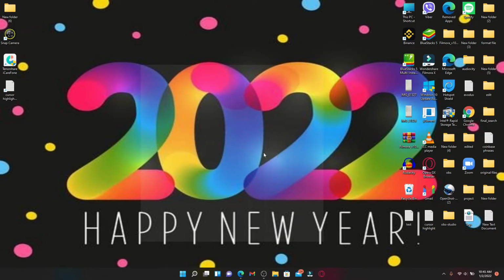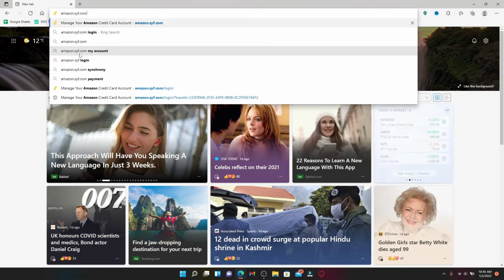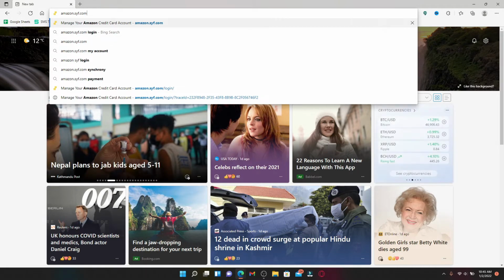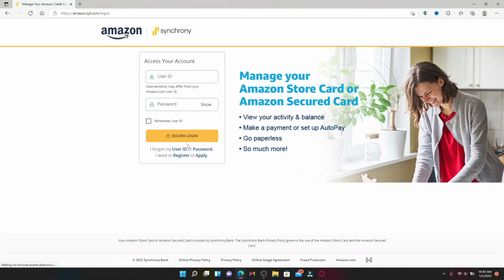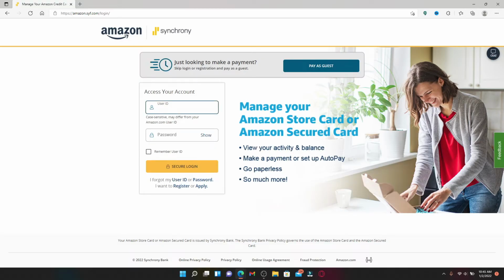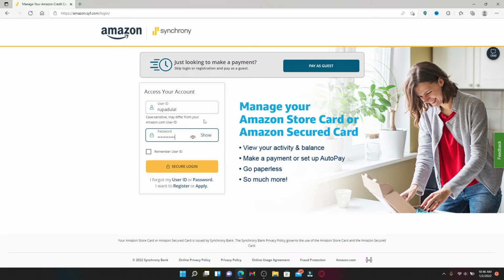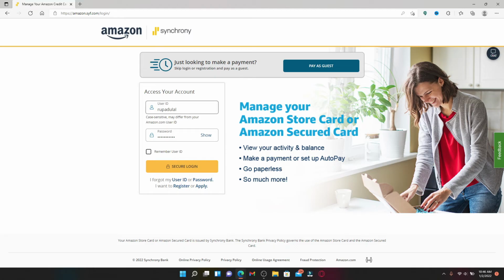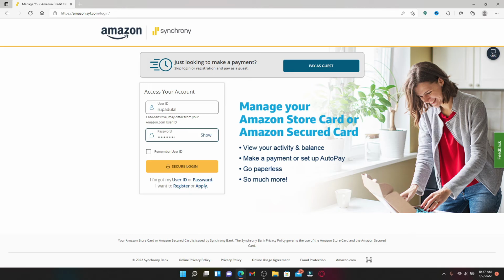How To Login Amazon Credit Card Account 2022?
This video will tech you how to Log into your Amazon credit card account online. With an online account you can pay your bills, check your FICO score, sign up for paperless billing, and manage your account. Simply follow the steps as shown in the video and you will get access to your account.

Open up a web browser and type in, "Amazon.syf.com''
- From the login area that appears on the display type in your "User id" correct
- Now type in your "Password" on the next field
- Finally click on "Secure login" button
That is all you need to do. you will now get access to your credit card account
I hope you found what you are looking for. Thank you watching!!

0:24 - Login To Amazon Credit Card Account
2:03 - Outro